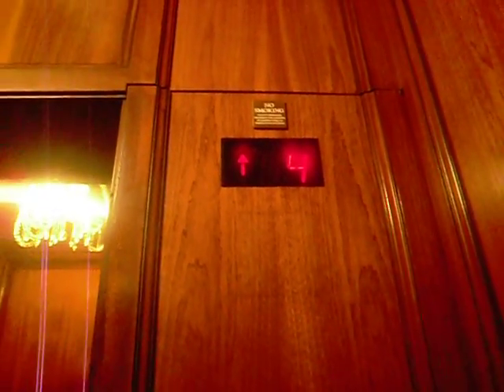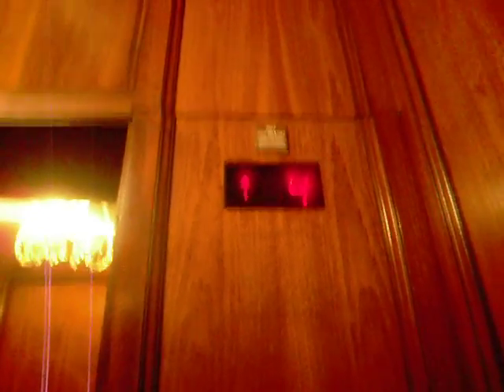Schindler Entrance Traction Elevators in the Ritz~Carlton Tysons Galleria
Technical Specs:
Brand: Schindler
Type: Geared Traction
Speed: 300fpm
Distance: 70ft/5 Floors(G, L, 5) (2 & 3 are NOT served)(2 is a mechanical floor)